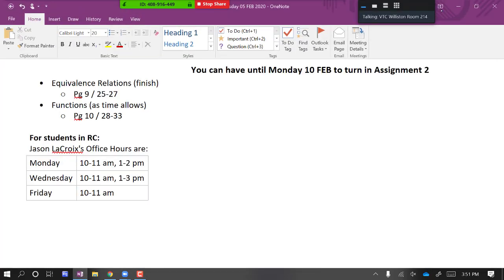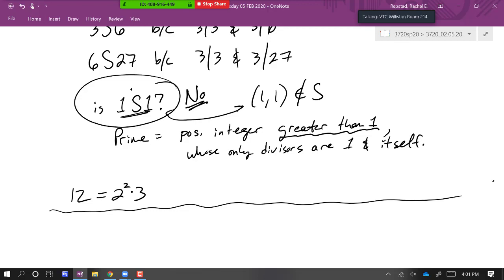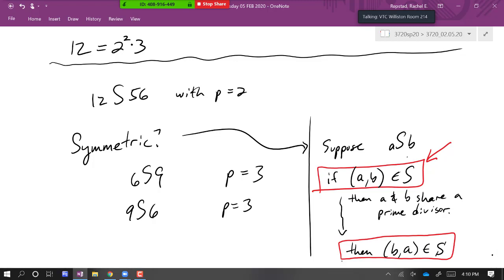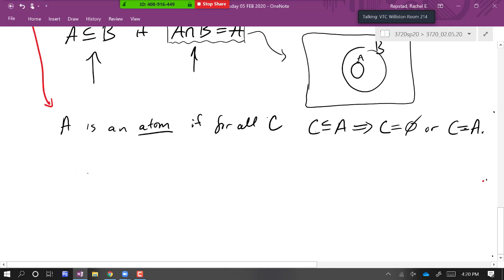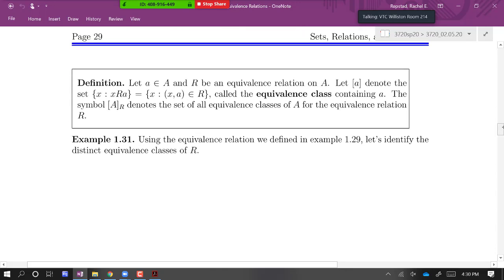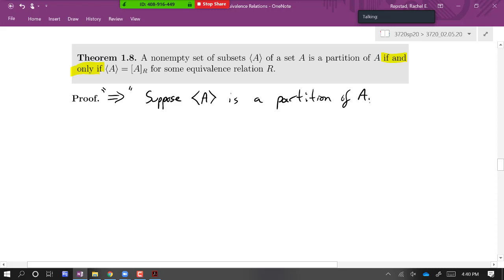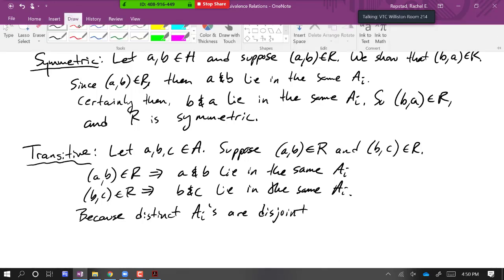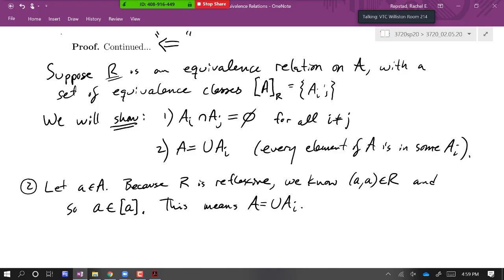MAT-3720 - Equivalence Relations (continued)